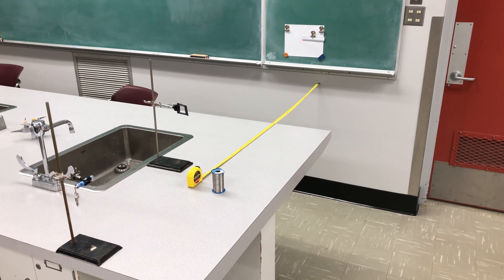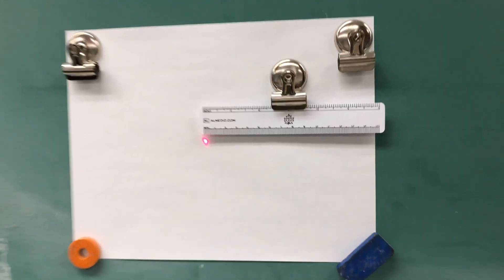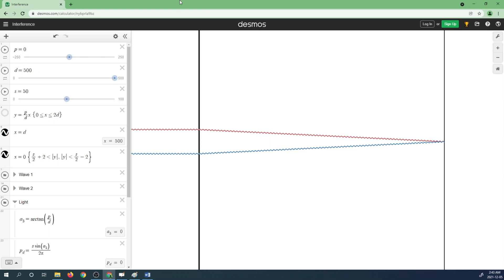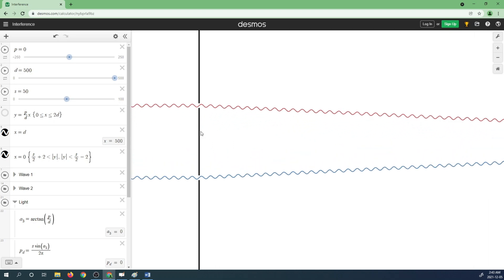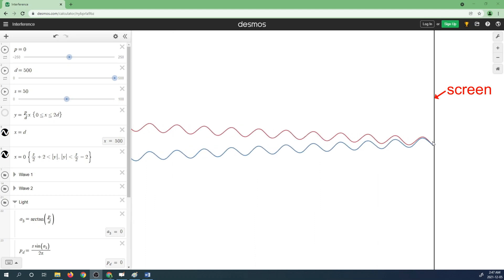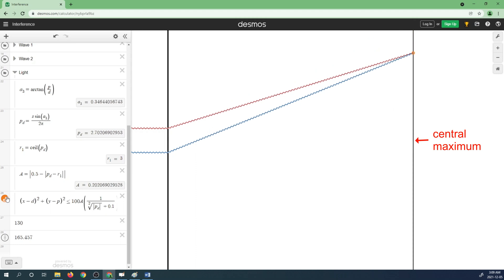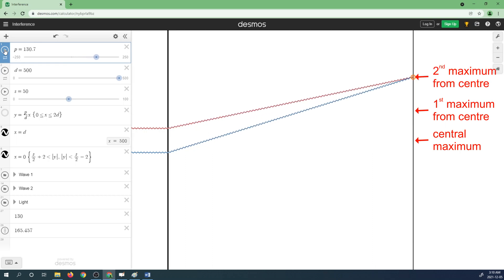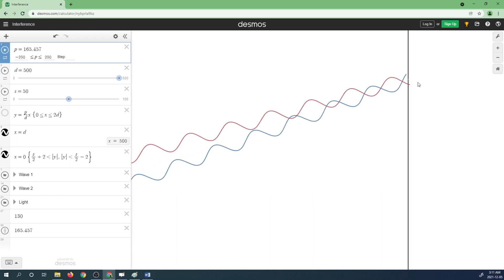A modern look at Young's double-slit interference experiment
This video will show you how you can conduct a classic Young's double-slit experiment on wave interference using a simple He-Ne laser you can buy in a dollar store. What even more, you will see how a modern Desmos application can help you model the behavior and interference of waves and as a result to measure the wavelength of interfering waves.